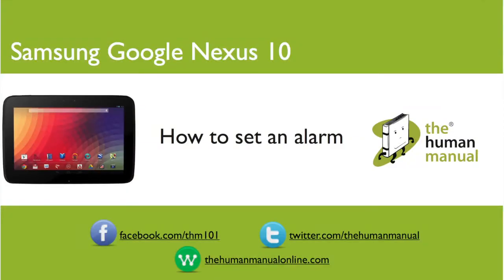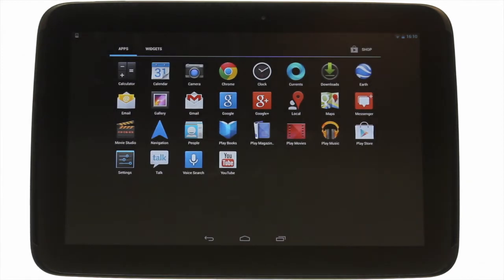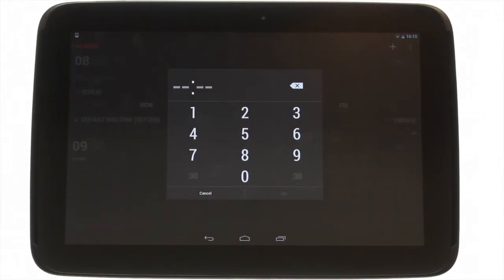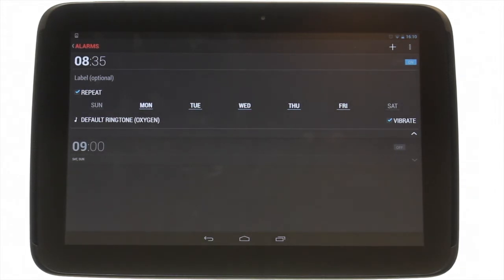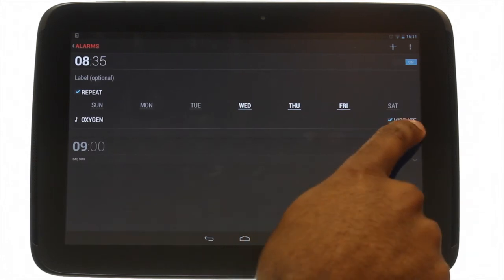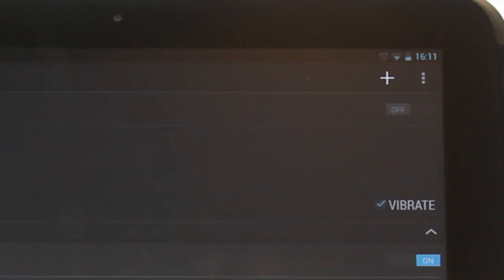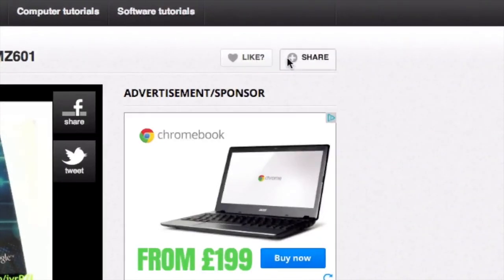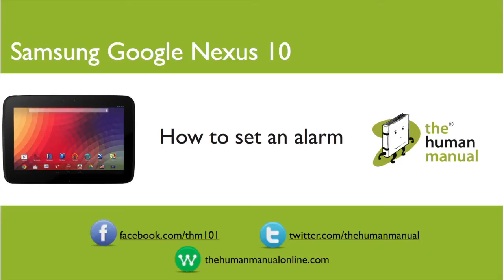How to set an alarm on your Samsung Google Nexus 10 | The Human Manual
Need a little reminder whilst mobile? Just use the alarm clock on your Samsung Google Nexus tablet. Simples! Andrew our technology expert explains all.